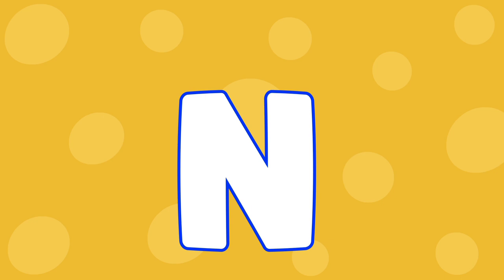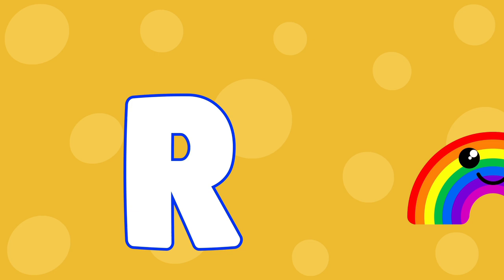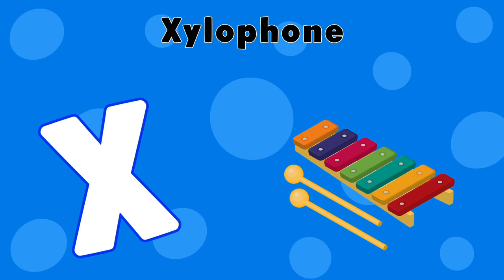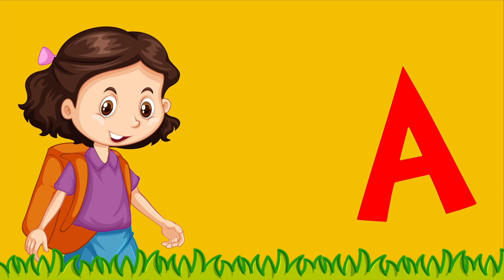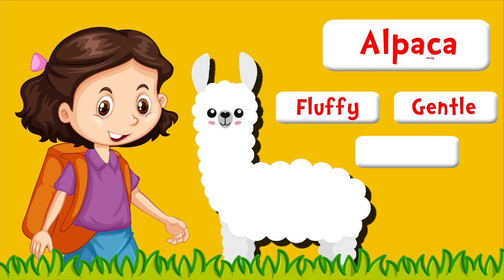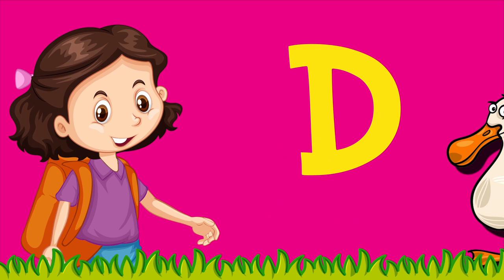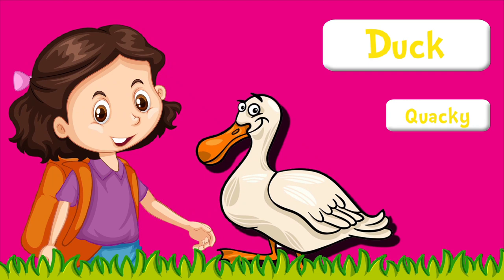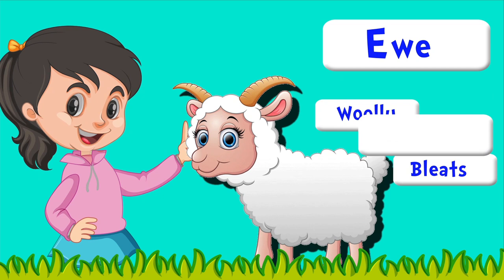ABC Learning For Kindergarten | A to Z Words | A to Z Learning Videos | ABC Phonics Song